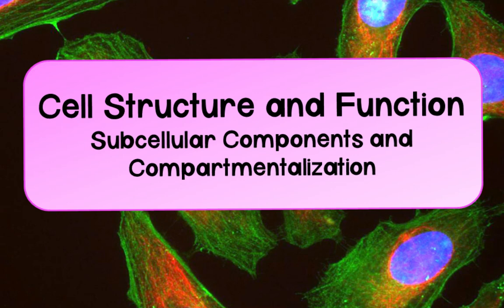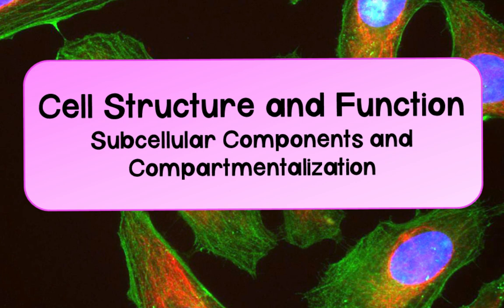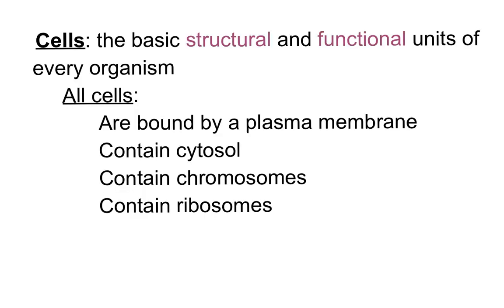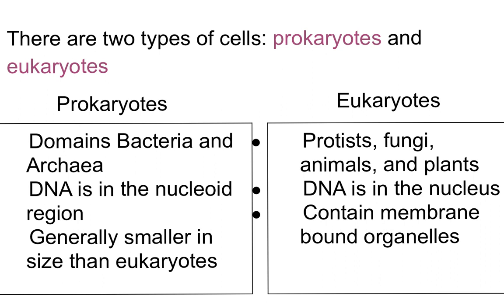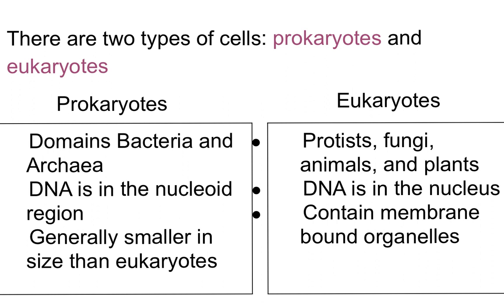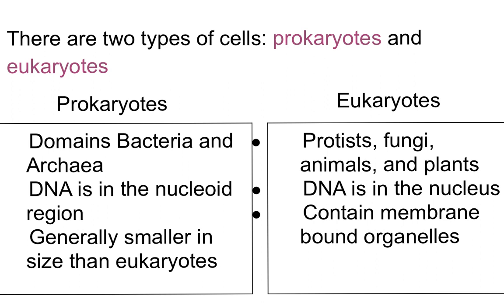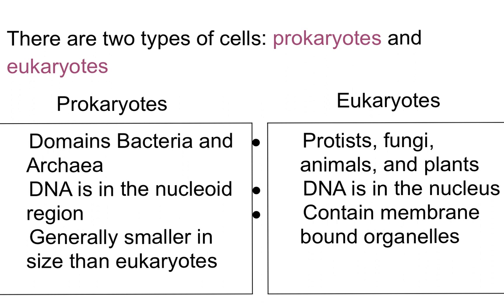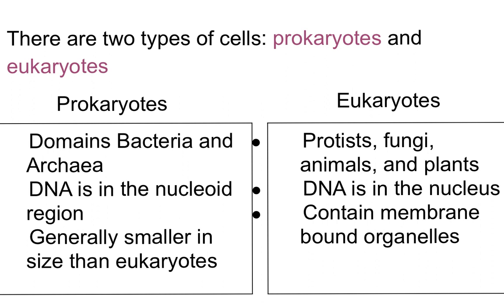Unit 2 Cells